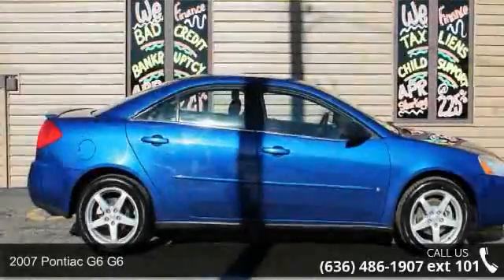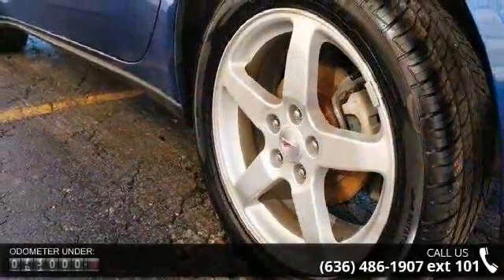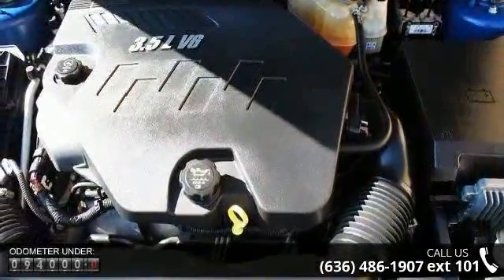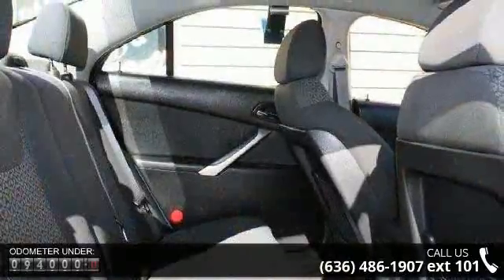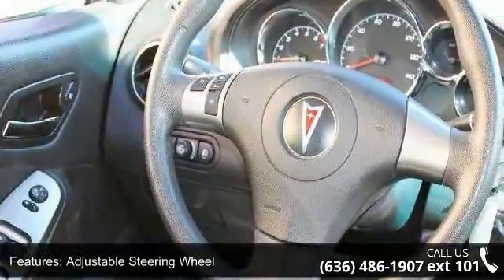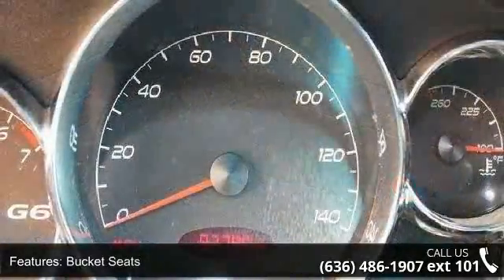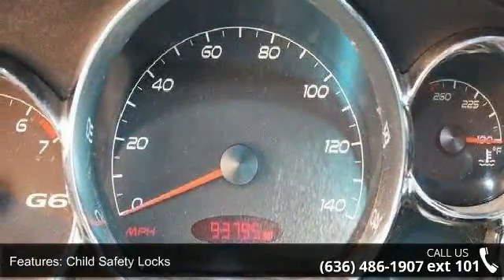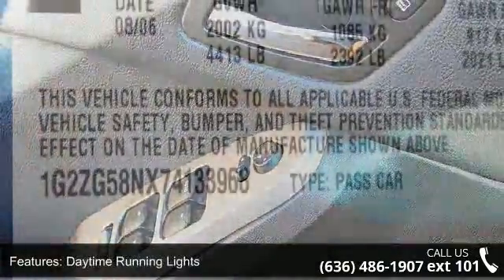2007 Pontiac G6 - Geoff Rogers Auto Plex - **As Little As...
For Sale in **As Little As $500 Down!!, MO 63376

WHY BUY FROM GEOFF ROGERS AUTOPLEX NORTH?CUSTOMER SERVICE IS OUR PRIORITY - 100% CREDIT APRROVALS, LOAN OFFICERS ON SITE TO HELP EXPEDITE AND TAILOR THE LOAN EXACTLY THE WAY YOU NEED IT TO BE. NO MATTER WHAT TYPE OF SITUATION! &quot;DIVORCE&quot; &quot;BAD CREDIT&quot; &quot;BANKRUPTCY&quot;WE DON'T CARE! WE ARE HERE FOR YOU! WE DON'T CARE ABOUT YOUR PAST WE CARE ABOUT YOUR FUTURE! BECAUSE WITHOUT YOU. WE HAVE NOTHING!! FWD - KEYLESS ENTRY - FULL POWER - Our 2007 Pontiac G6 is all about performance! Check out the pictures - what fantastic car! This sedan offers up performance and style not typically found in the midsized segment. Its 252hp 3.5 Liter V6 engine is a state-of-the-art powerplant that is paired with a 4 Speed automatic transmission and front wheel drive.